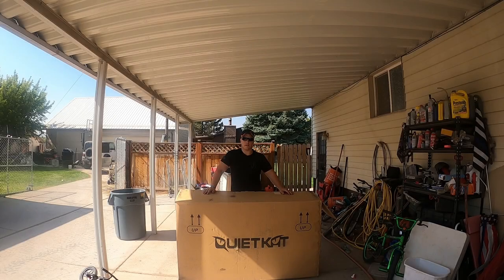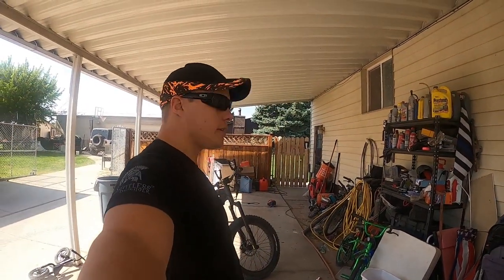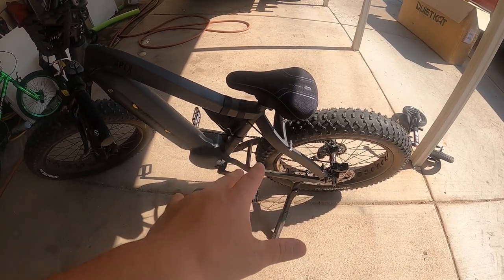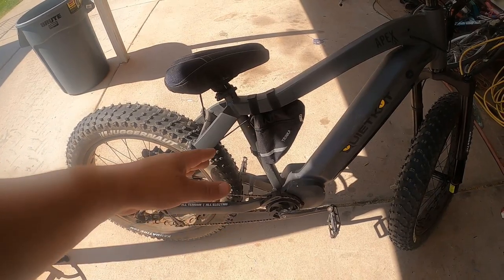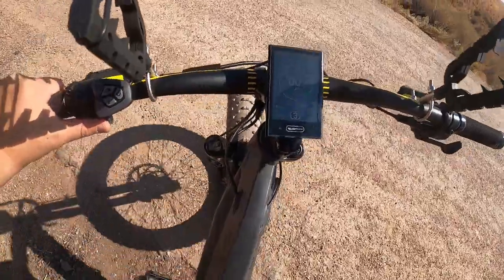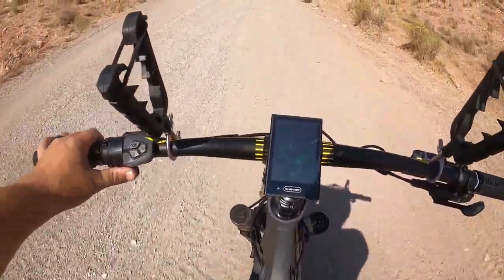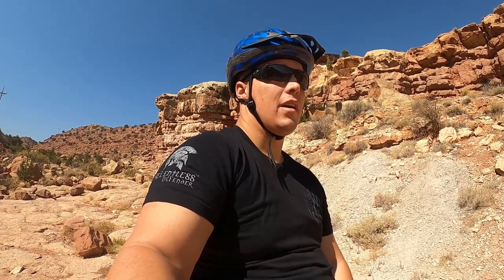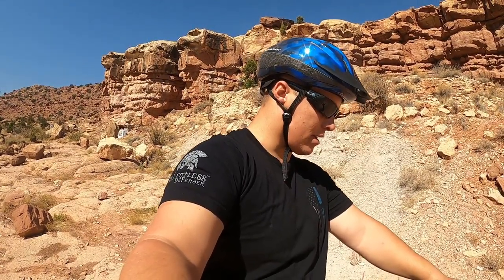Apex QuietKat Review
First impressions of the 2020 Apex bike from Quietkat. Walk around and a little trail riding.